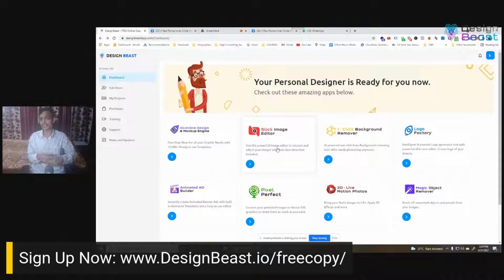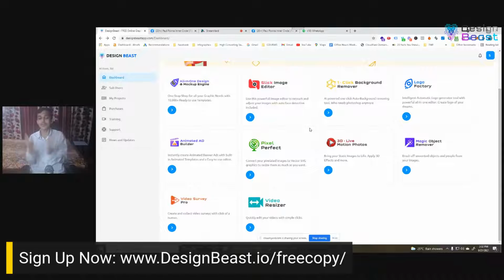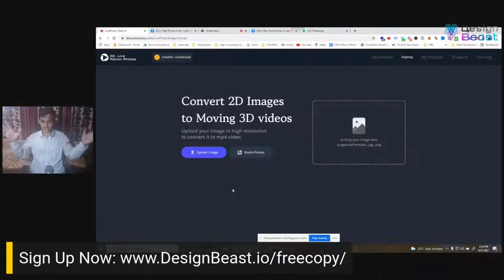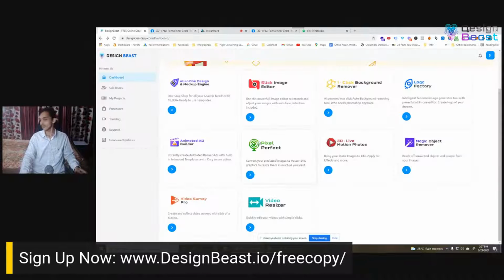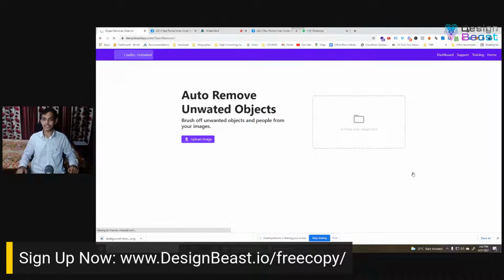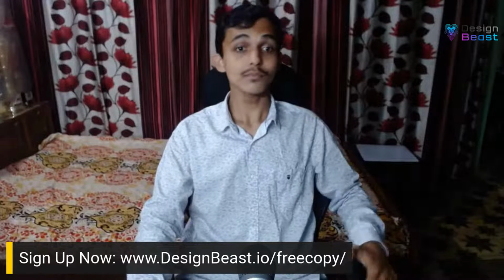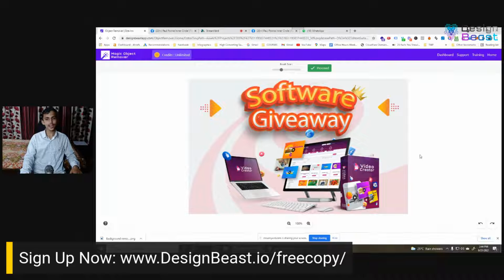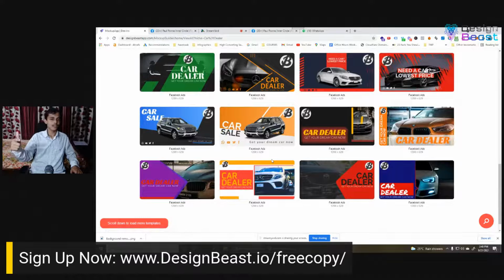Are you Excited for our latest DesignBeast 6-IN-1 animation app?